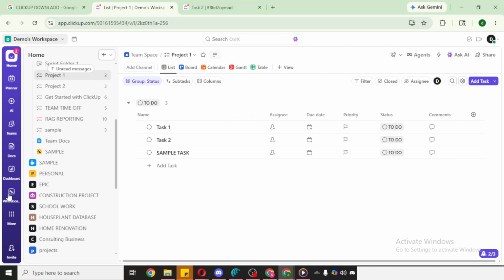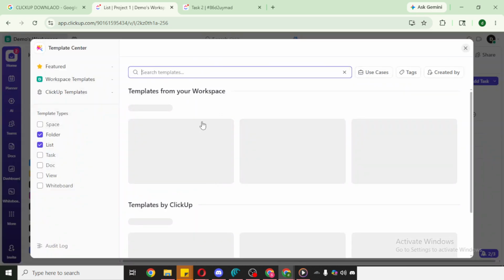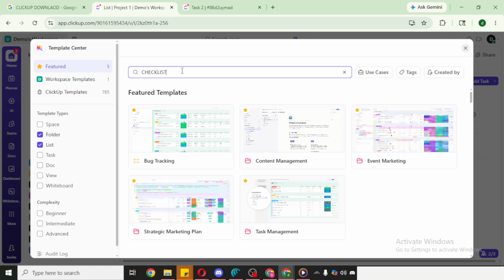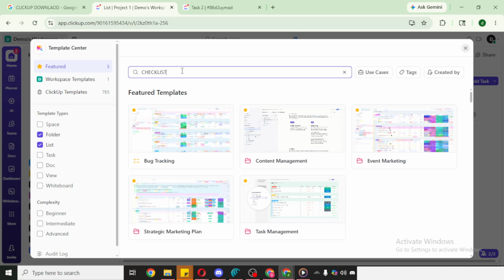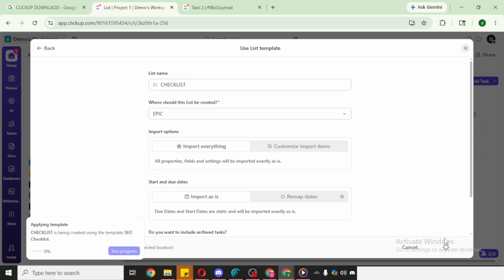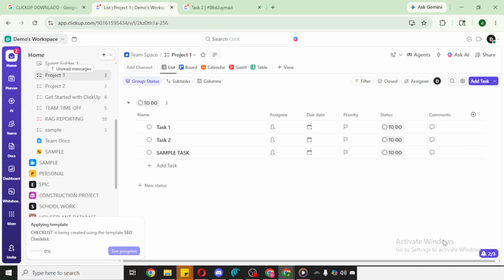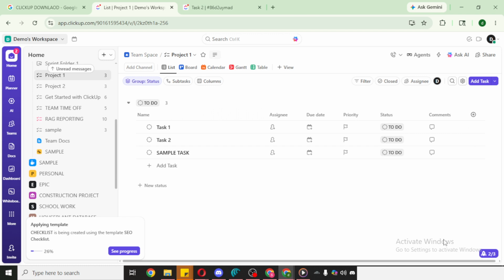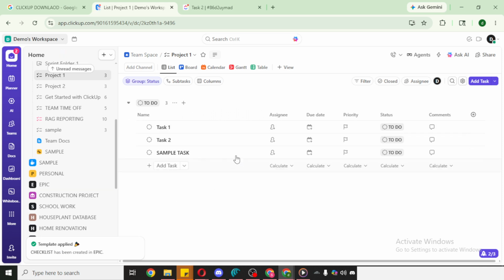How to Automatically Create Checklist Clickup Automation (full guide 2026)